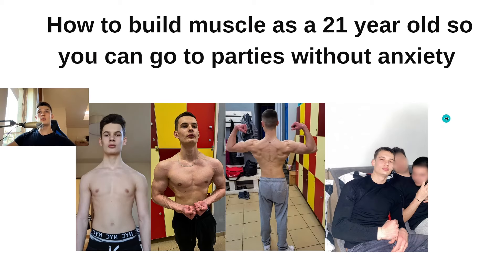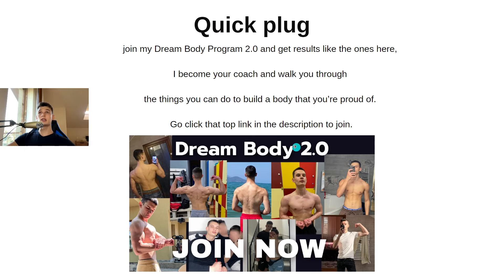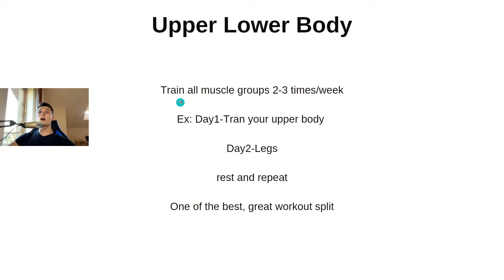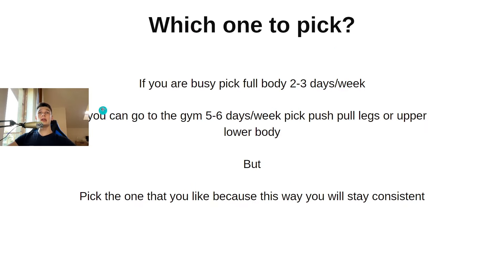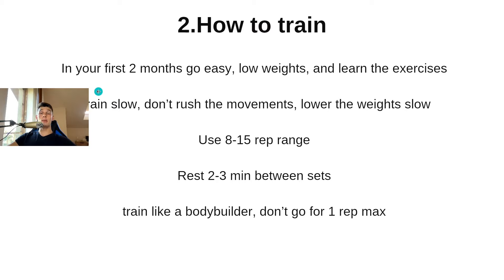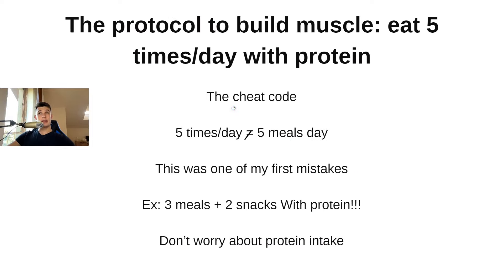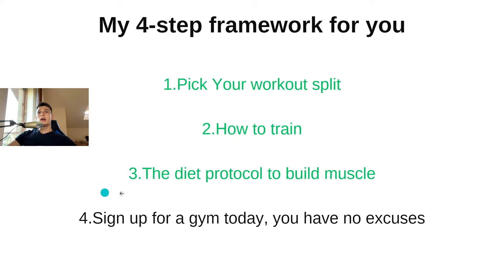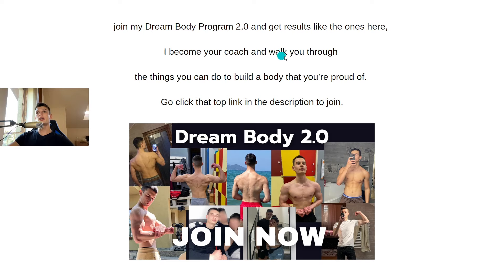How to build muscle as a 21 year old so you can go to parties without anxiety